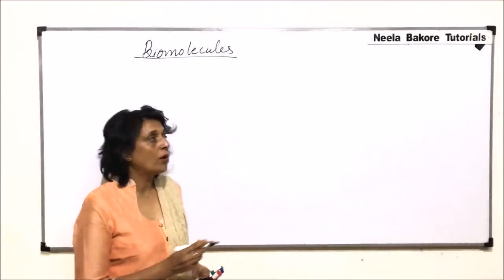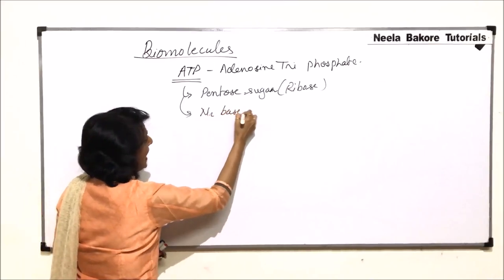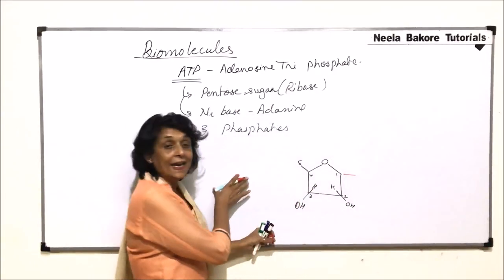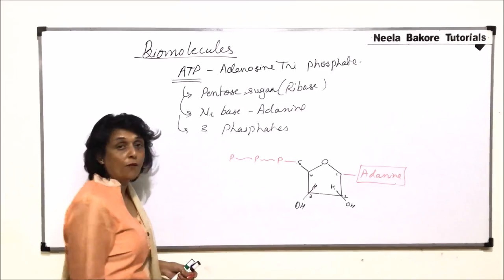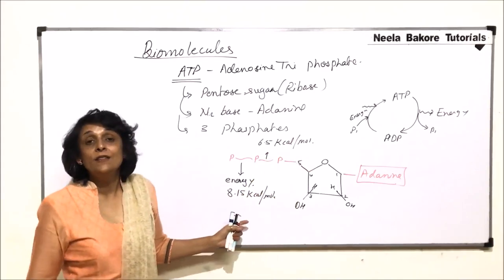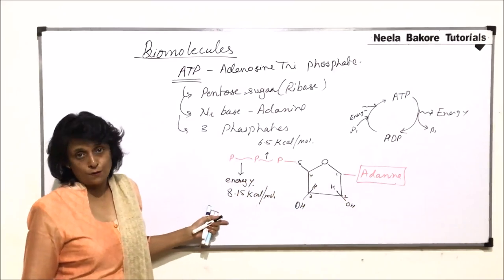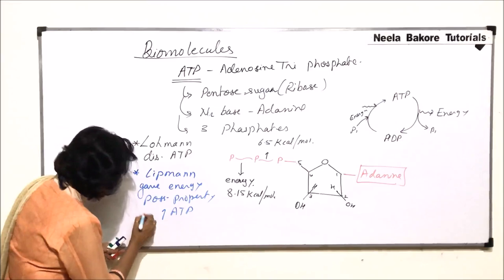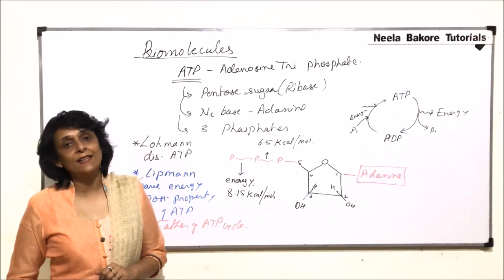Biomolecules | NEET | ATP | Neela Bakore Tutorials